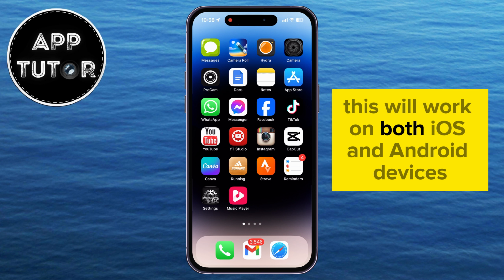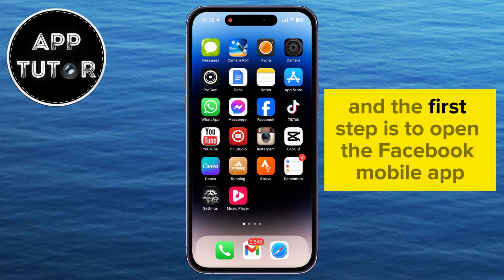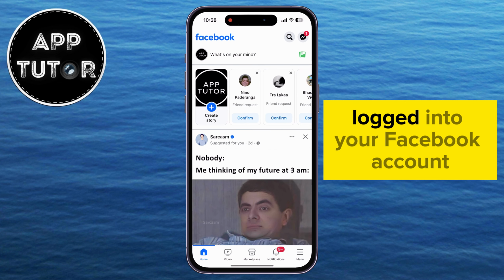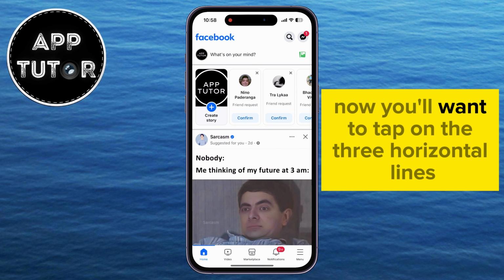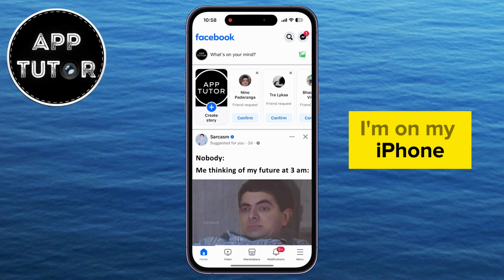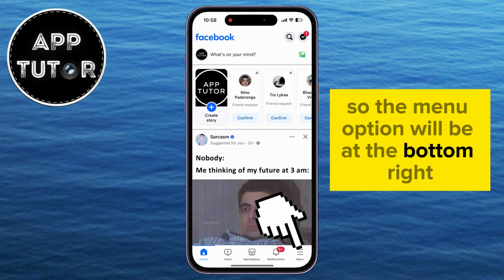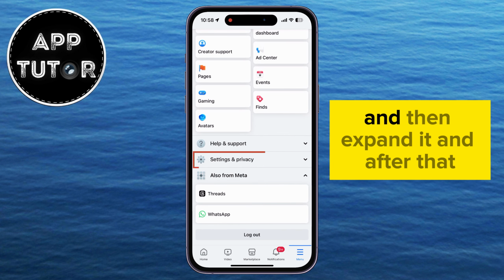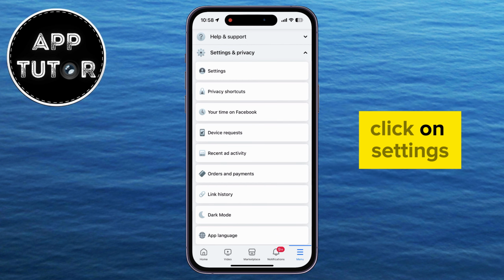How to Find Your Likes on Facebook - See Liked Post, Videos, Photos on Facebook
In this video, we'll show you step-by-step how to find your likes on Facebook, including posts, videos, and photos. Whether you're looking to revisit something you liked or simply curious about your interaction history, we've got you covered!